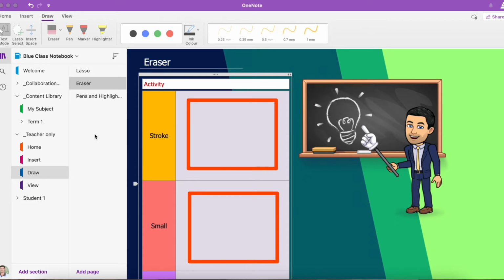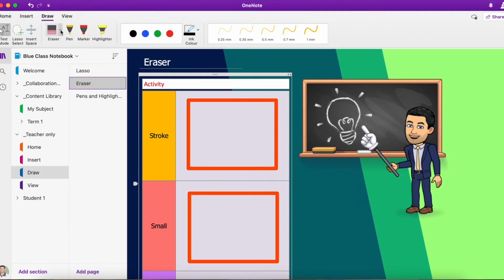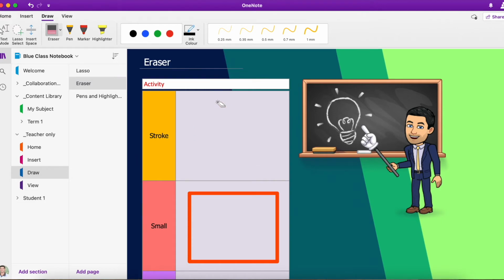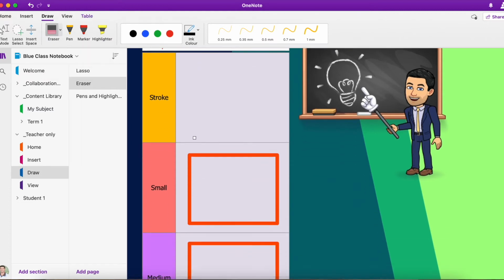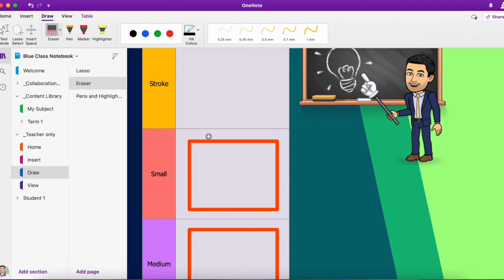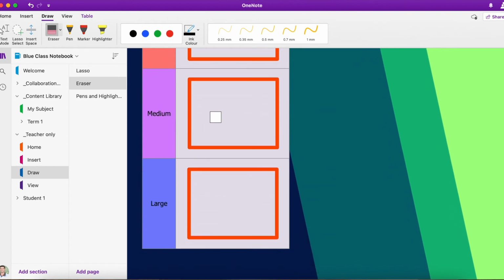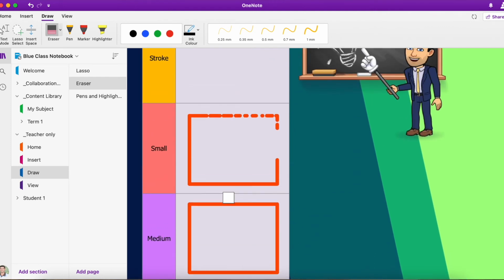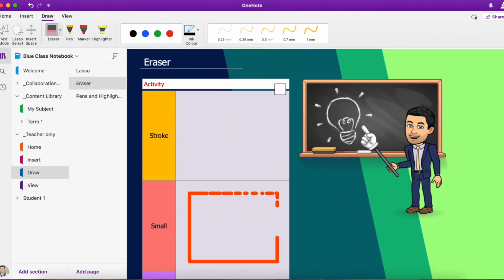Class Notebook for Students – Eraser on Apple MacBook 🏄‍♂️